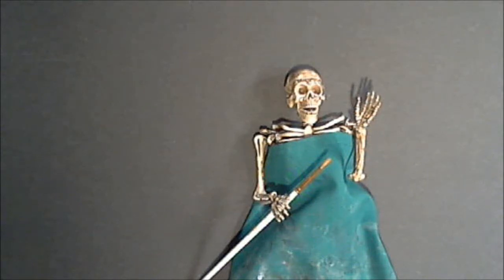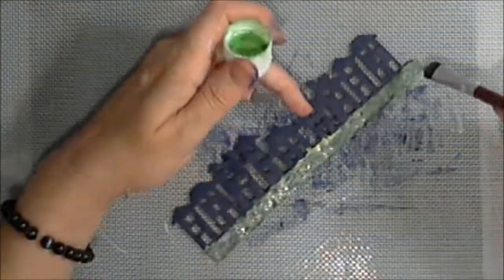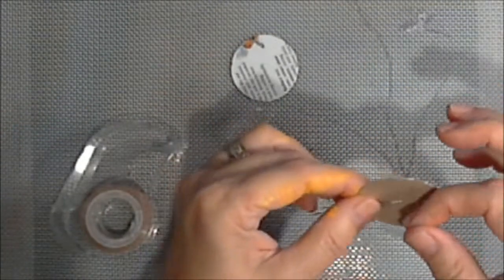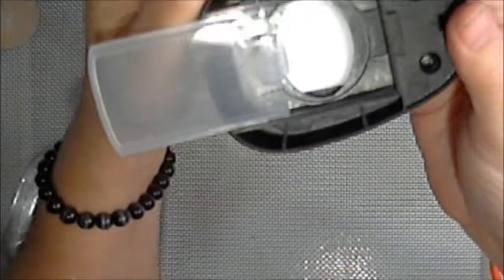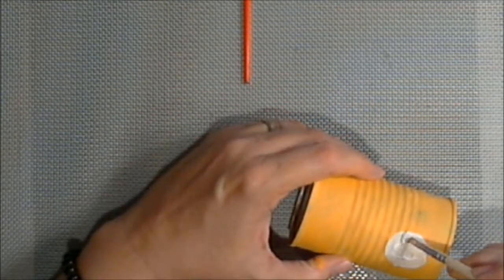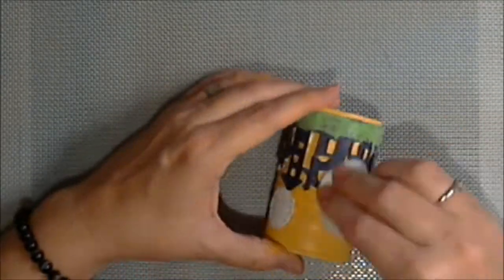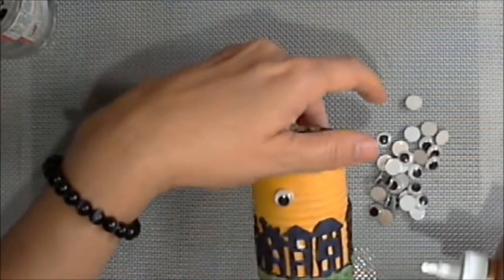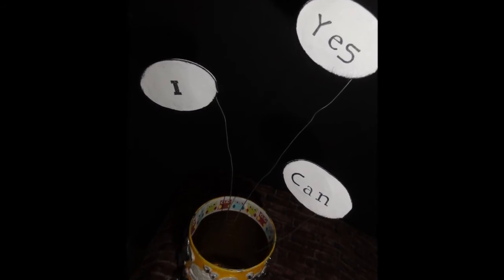The Can Project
A Can Project for any (every) day of the year, but cool for Halloween video. Great for motivation of yourself or anyone who says that no no phrase “I can’t”